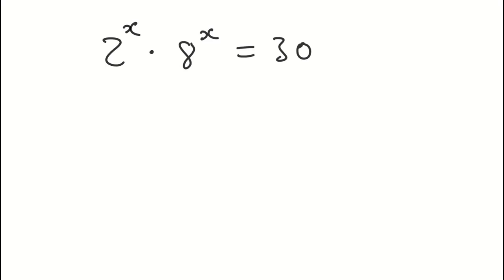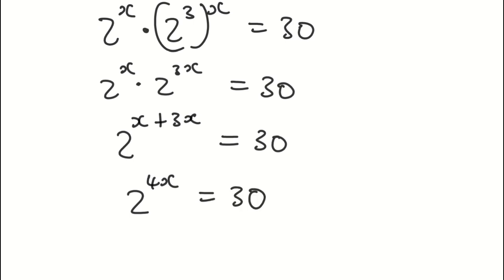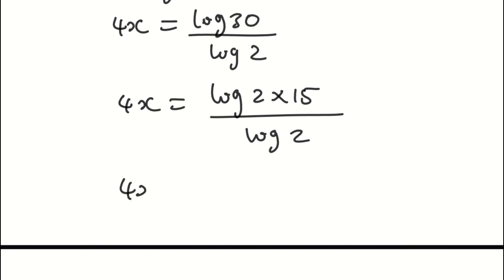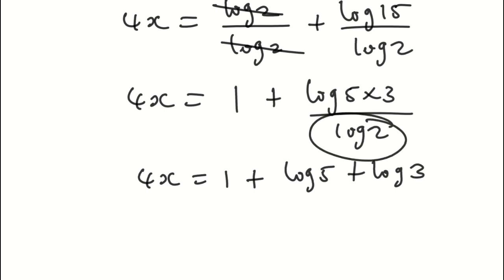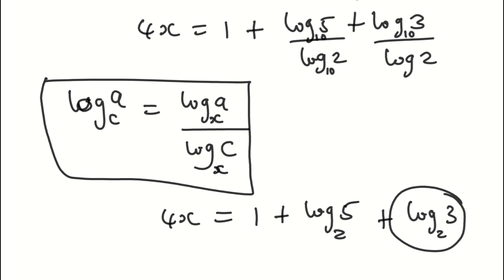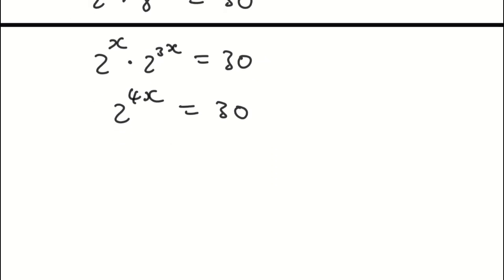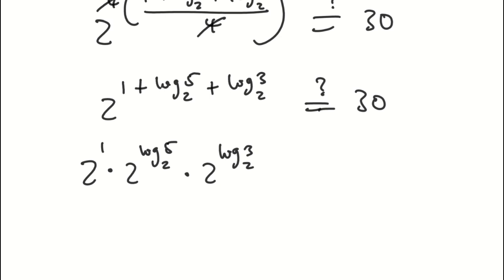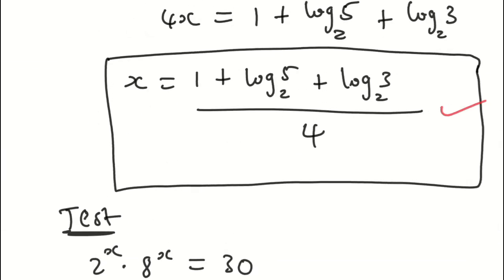Only 1% Can Solve This Tricky Exponential Equation (2^x · 8^x = 30)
Think you’re good at algebra? Try this mind-bending exponential challenge and see if you can crack it before the solution drops!

Looks simple… but there’s a twist most students miss! ⚠️

In this video, you’ll learn:

✅ How to rewrite powers using the same base
✅ The hidden shortcut to simplify exponential expressions
✅ A clean step-by-step method to solve tricky equations

💡 Perfect for students preparing for GCSE, WAEC, BECE, and other exams.